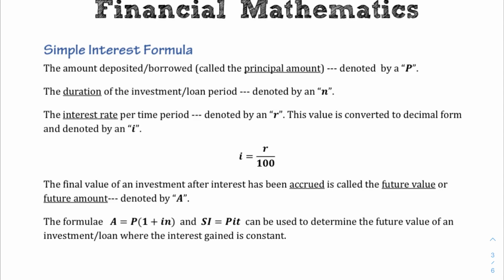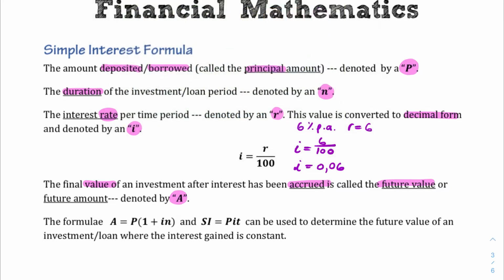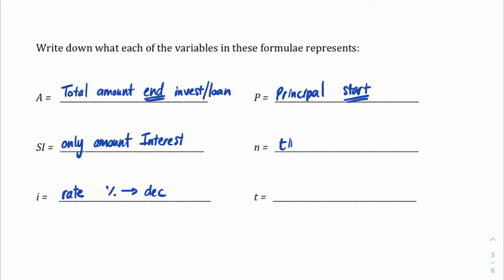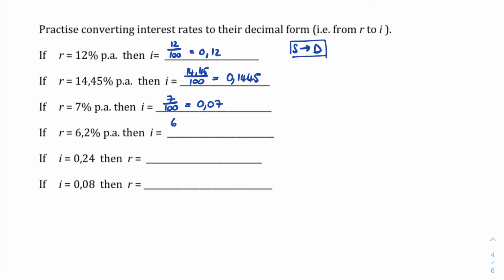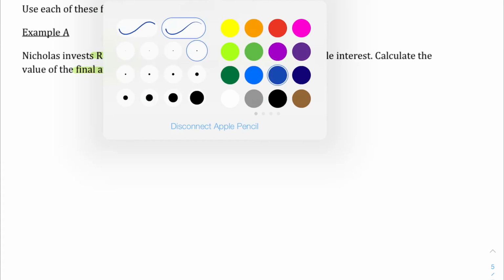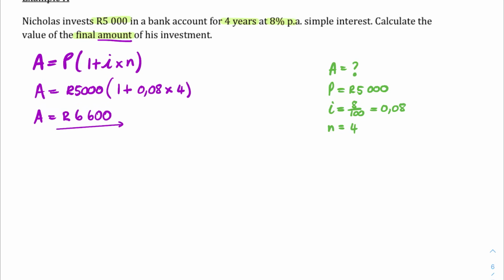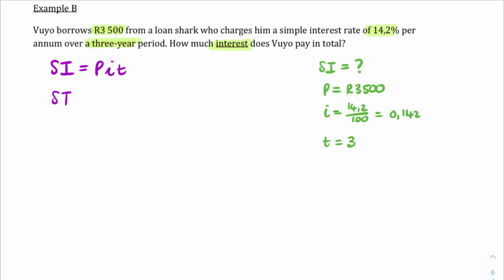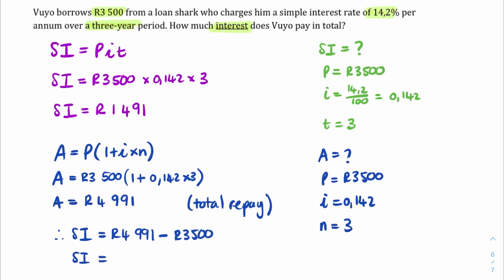05 Financial Maths - The Simple Interest Formula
Mr Halley introduces the Simple Interest formula and works through the examples found on the worksheet